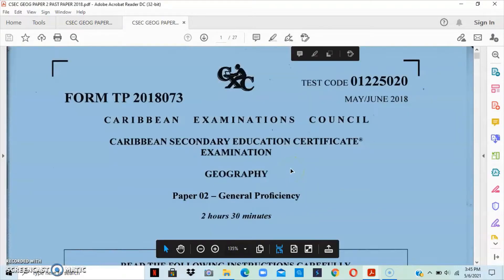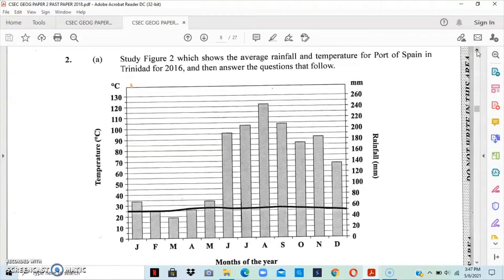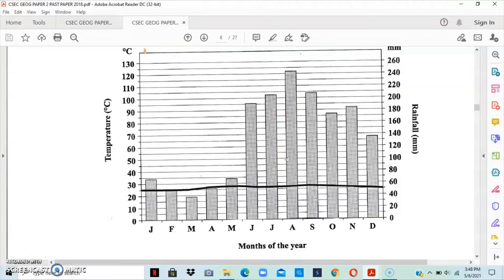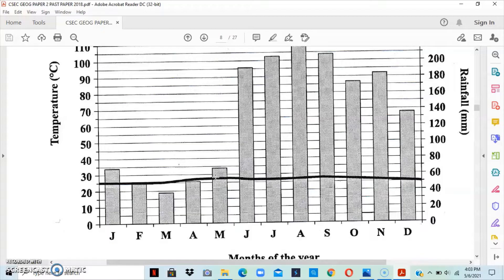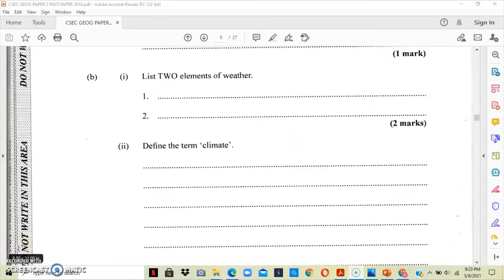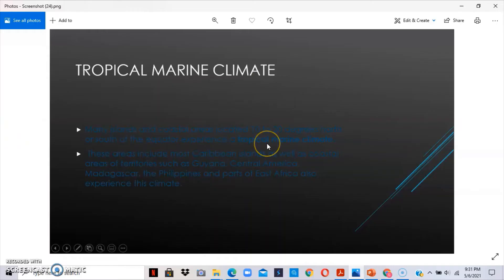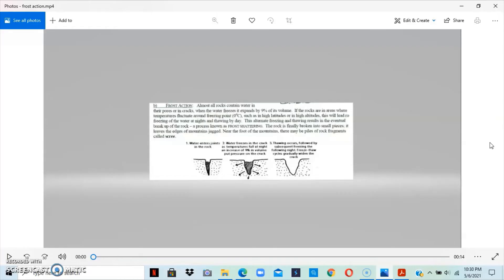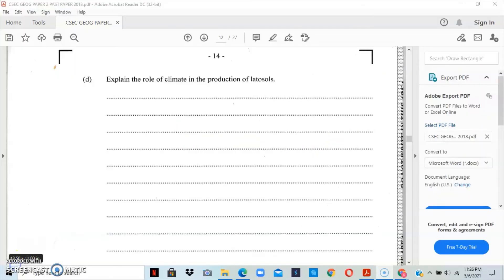CSEC Geography Paper 2 2018 Question 2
This video provides a comprehensive explanation for the answering of the CSEC Geography 2018 paper 2 question 2.